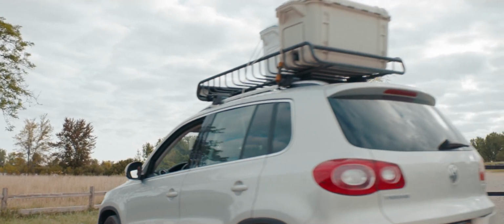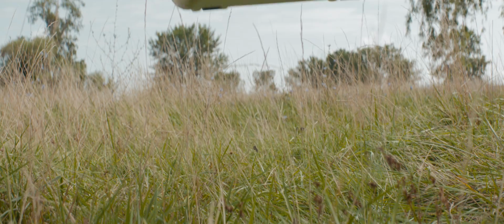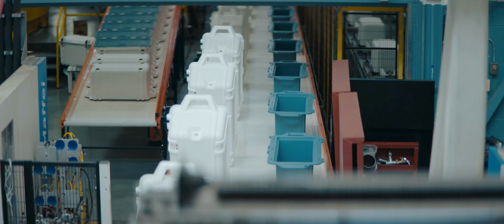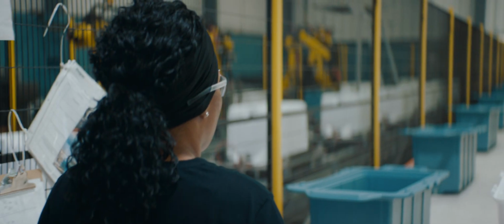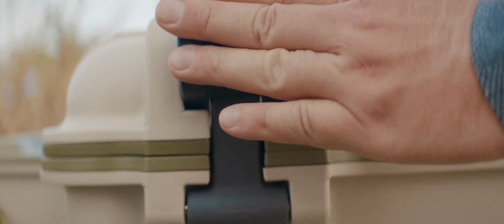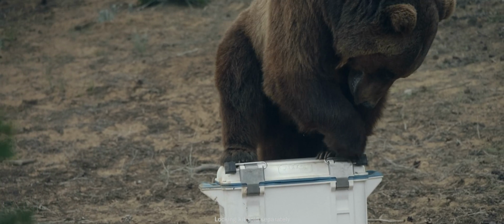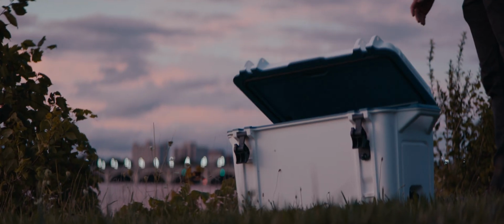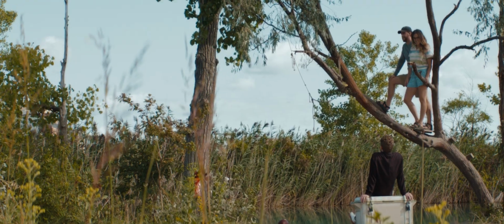The Venture Cooler: Made in Detroit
Detroit is one of America’s manufacturing capitals. Watch this video to see how OtterBox builds hard-sided lineup of Venture coolers. With technical expertise borrowed from the auto industry, we build coolers tough enough to stand up to a bear, wrecking ball, and falling piano—and keep ice cold for 14 days. When OtterBox says "work hard, play hard," they mean it.